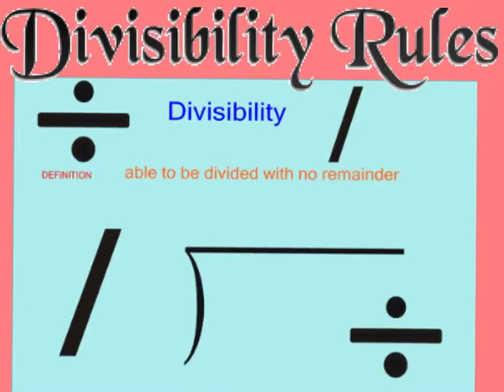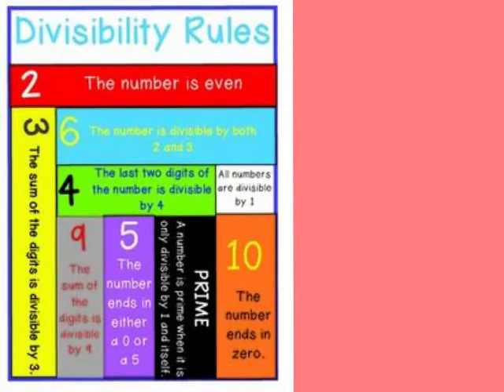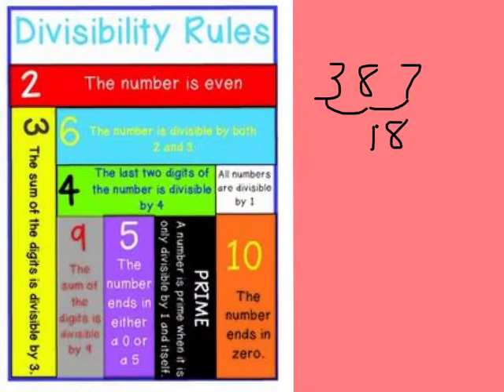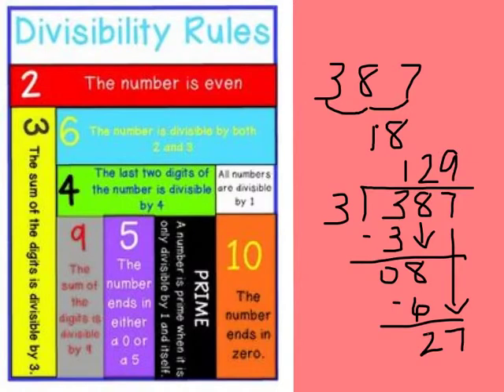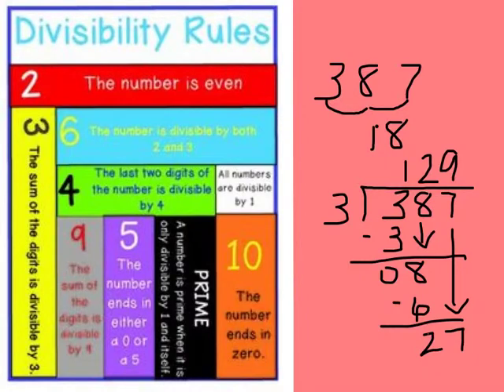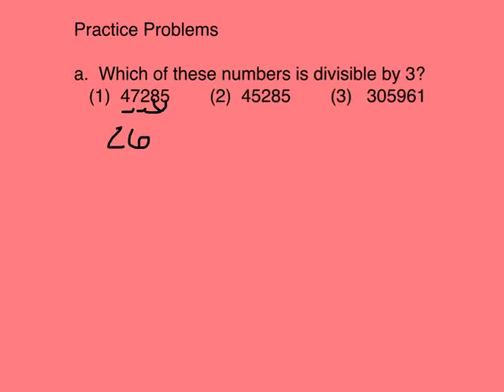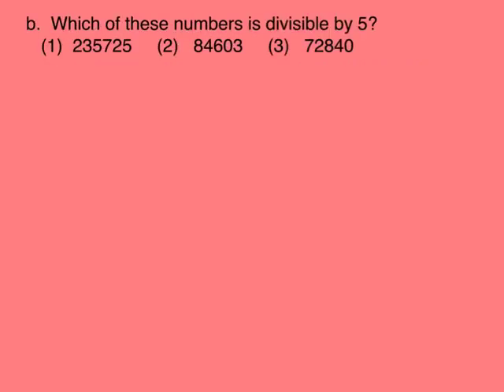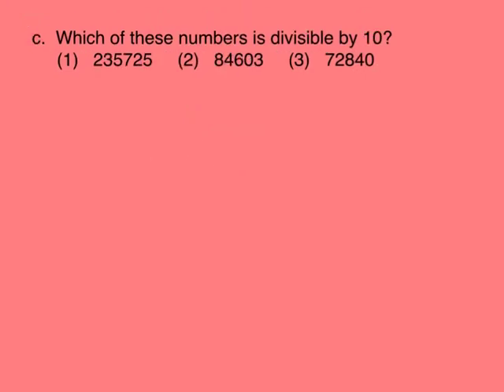Lesson 10 Algebra 1/2